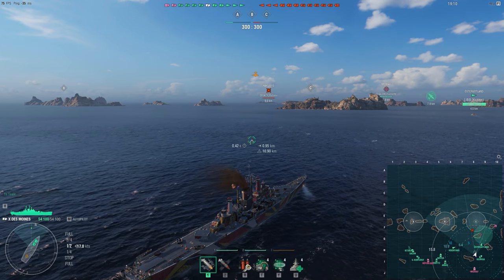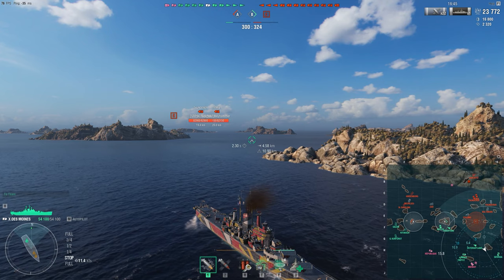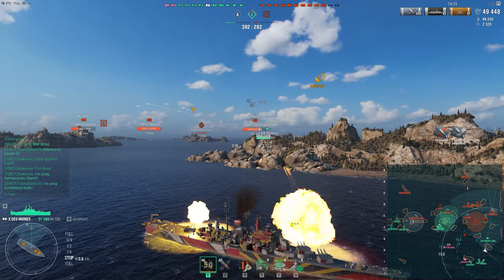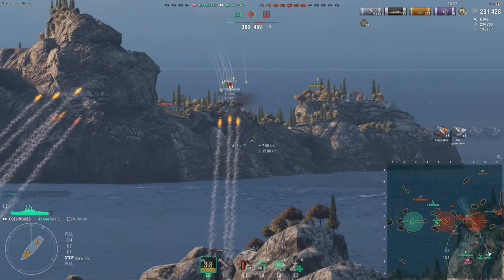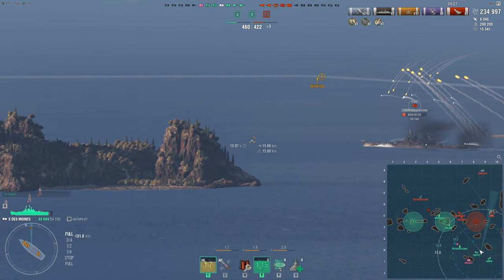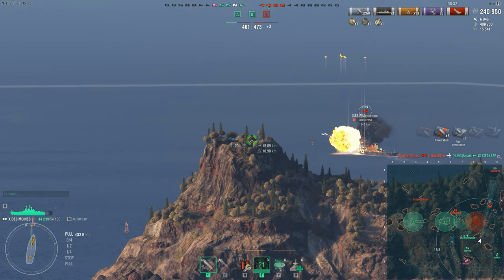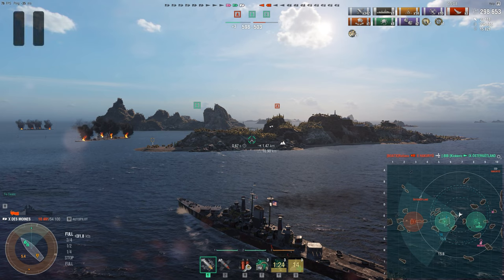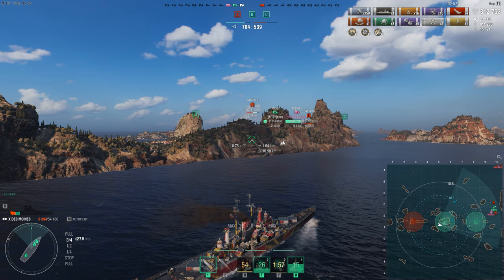World Of Warships - How To Play Des Moines in 2021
Hello guys, today we will be playing the American T10 cruiser Des Moines on the map “Greece” and try to excel in the art of lobbing HE shells over islands.

00:00 Intro
00:49 Game
02:42 Commander build & upgrades
19:30 Scorecards
20:22 Outro

As you might have guessed I don’t possess the ability to time travel, so the thumbnail could appear a little bit “clickbaity” as no one can tell with certainty how the upcoming commander skill rework and the introduction of submarines will affect Des Moines. In my opinion, the effects for Des Moines in particular will be fairly negligible since the importance of using cover and spamming HE will never get old.

By the way, if you listen carefully to the commentary you will notice that several parts sound slightly different from one another because I recorded them over a span of four days. This time I actually wrote a script and expected to save a lot of time because I would not have to improvise and record certain parts over and over – oh boy, was I wrong! I think I have never spent as much time on a single video except for one of my projects at the university. I know especially the timing and the intonation are still far from being perfect, but I needed to finish the video at some point before burning out. In conclusion, as much as I enjoy making videos, I definitely need to come up with a better workflow. 🤓

🎮 Interested in World Of Warships and want to start playing yourself? Click on this link and get some goodies after your first few games